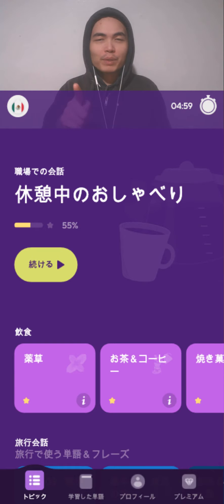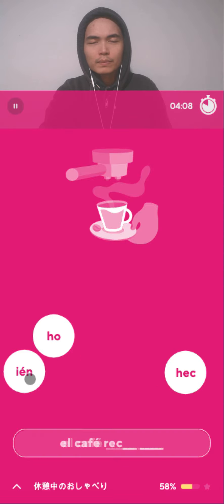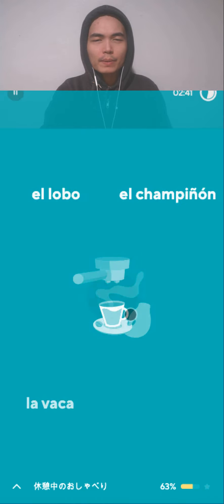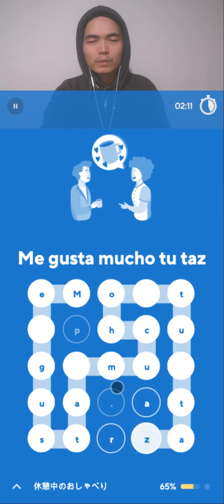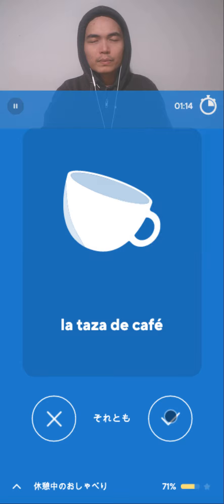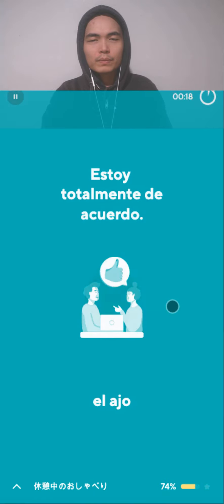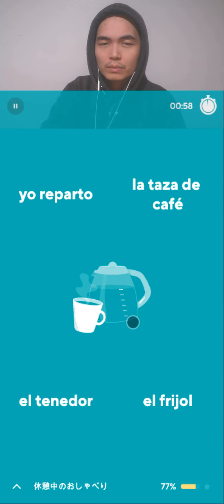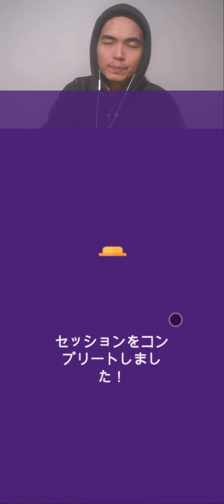2022-02-08 DROPS SPANISH 🇲🇽🩸💦 daily routine